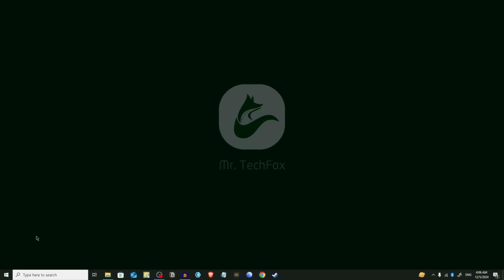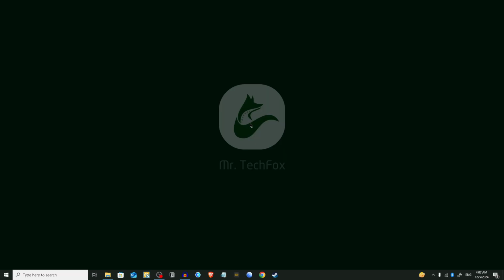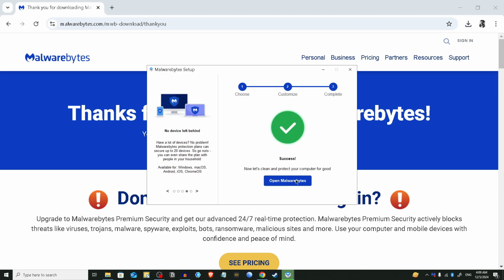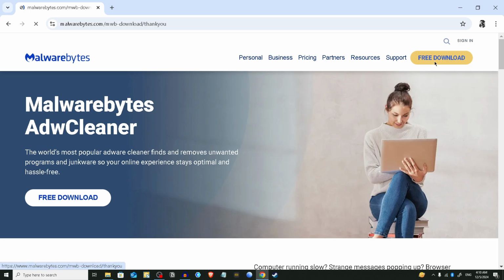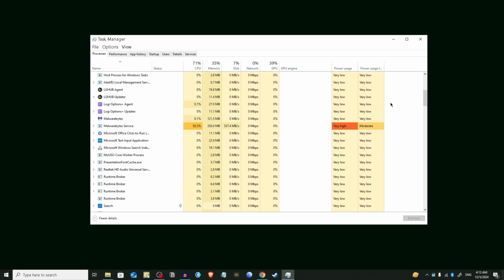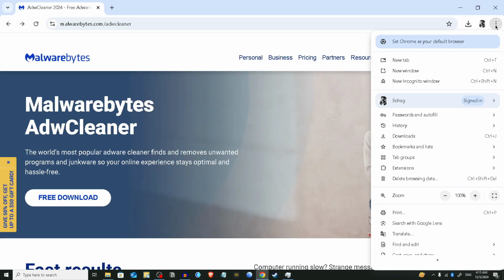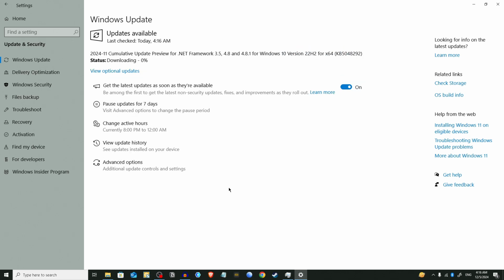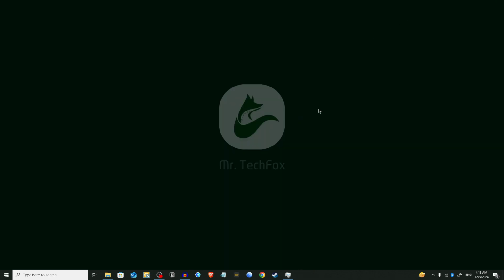How to Remove ALL VIRUSES and MALWARES from Your Windows PC and Laptop - Full Guide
In this video, we guide you step by step on how to create a Google Form in 2024. Whether you want to make a survey, quiz, or feedback form, this tutorial covers everything from the basics to advanced customization. Learn how to create questions, customize the design, set up response settings, and share your form with ease. Perfect for beginners and those looking to improve their Google Form skills!